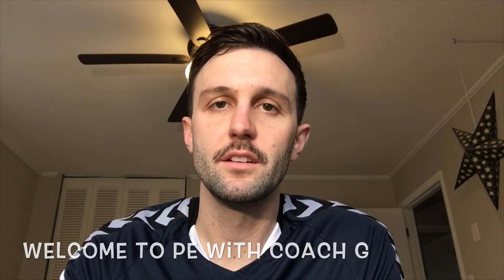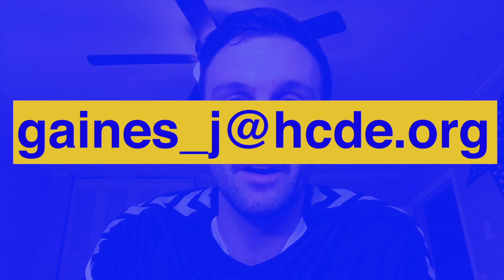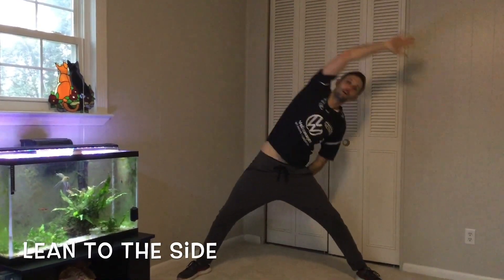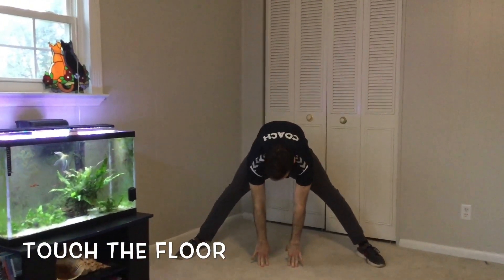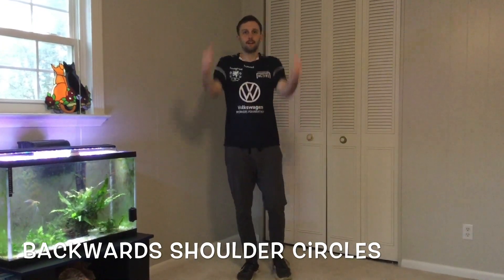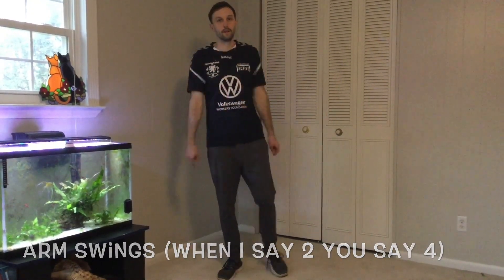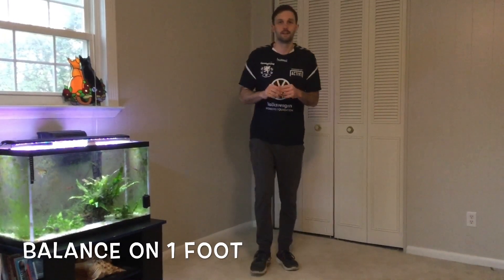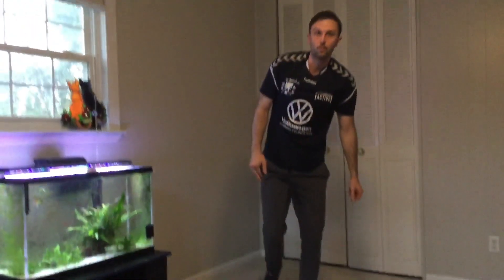Warm up routine week 1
Brown Academy students and parents,
I hope everyone is staying safe out there and I will miss teaching you in PE class while we are not at school. The good news is you have the skills, tools and knowledge you need to keep your body healthy. You can use everything we have learned in PE this year to stay active every day.
I will be uploading warm up videos on my PE with Coach G YouTube Channel. I invite you to follow along and get warmed up just like we would in PE class. Let's Get Warmed Up!

Follow the link below and sign in so I know you are participating. Thanks.